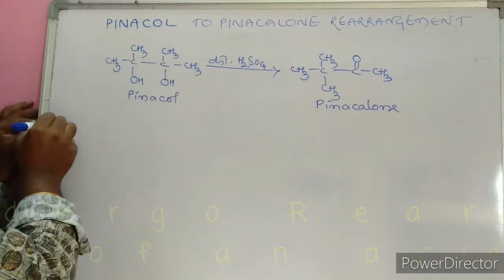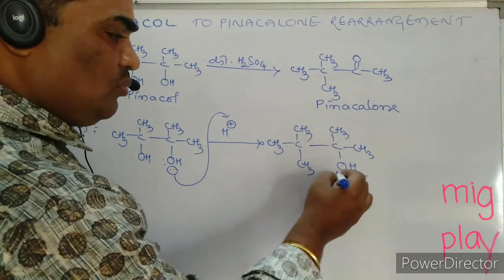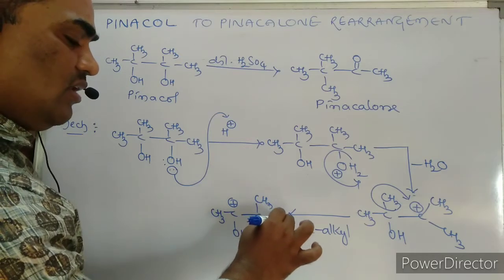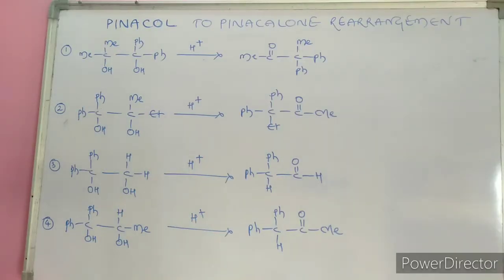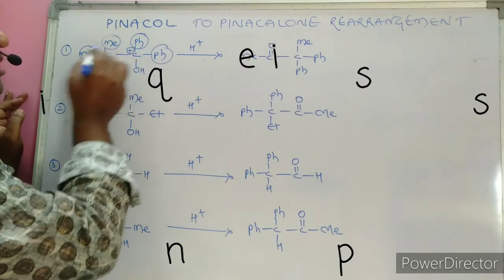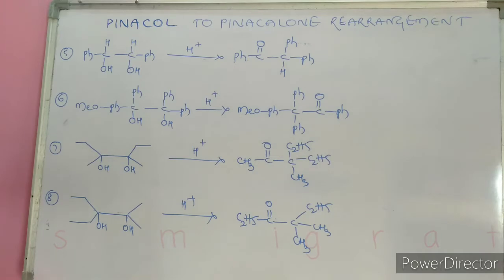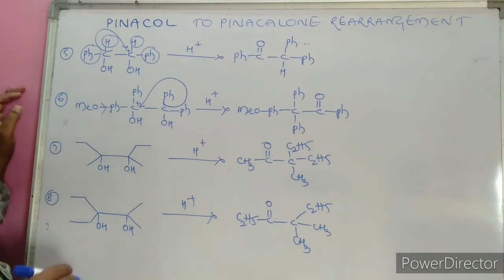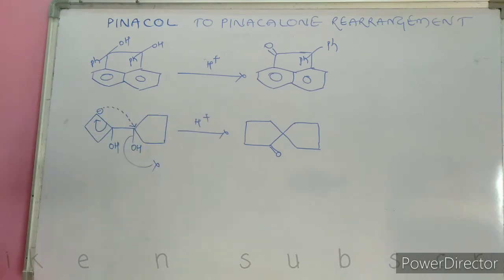Pinacol_Pinacalone_rearrangement Organic_named_reaction CBSE_class12_chemistry Organic_Chemistry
Class12 Chemistry, Organic Reagents, Organic Named Reaction, Reaction Mechanism, Alcohol, Vicinaldiol

In this video a clear explanation about Pinacol to Pinacalone Rearrangement along with plenty of examples of each variety

after watching this video one can able to write answers easily

Twitter; UrlecturerMadhu